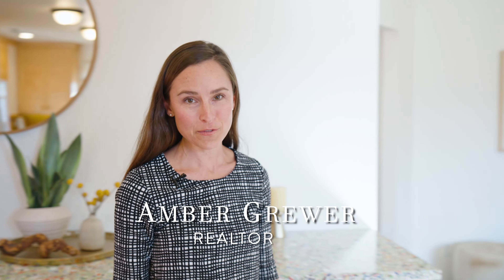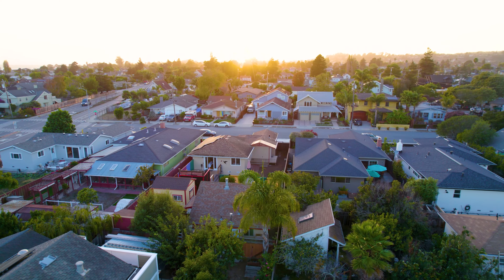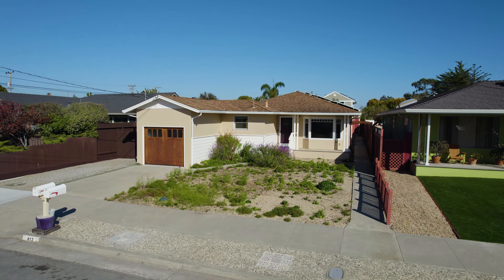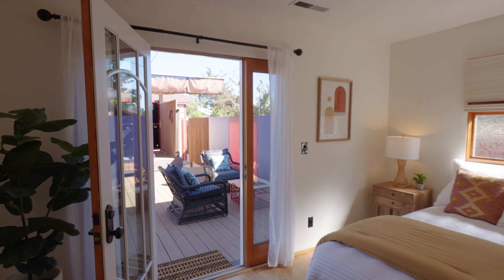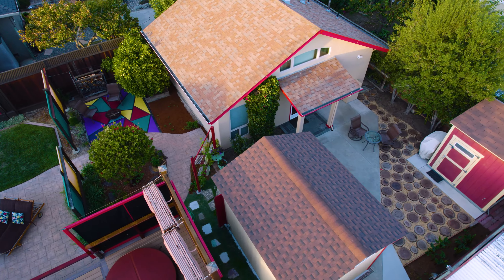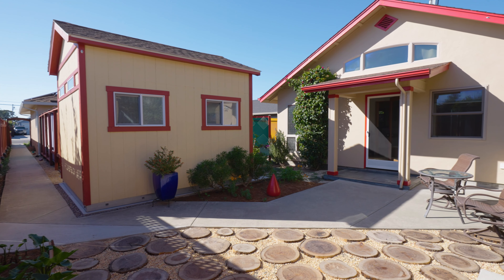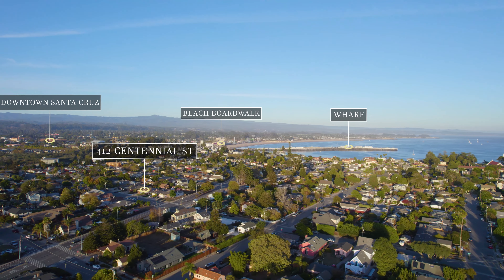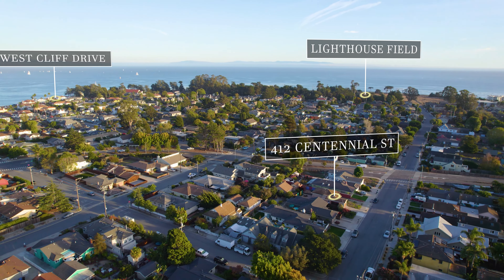412 & 414 Centennial St., Santa Cruz